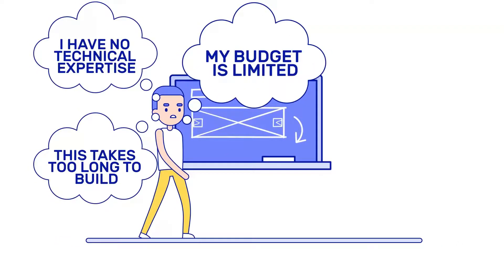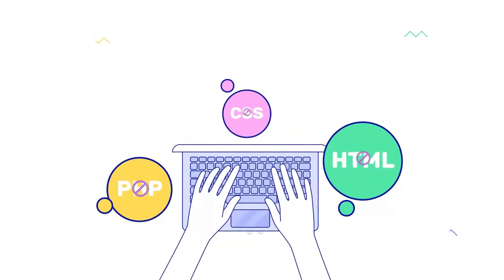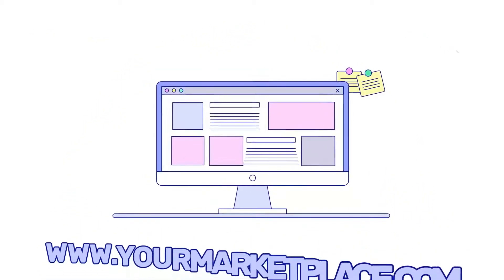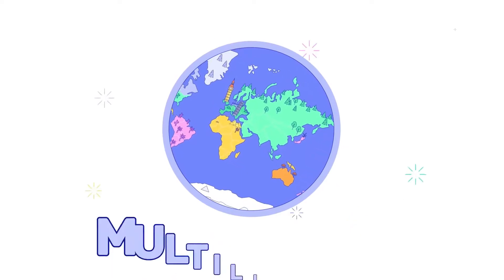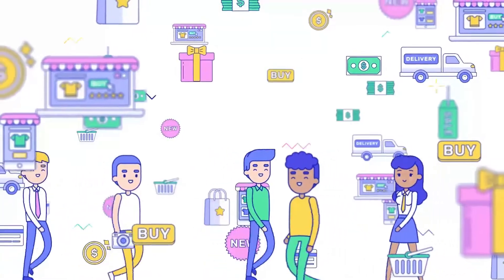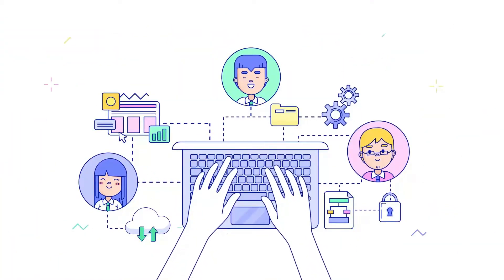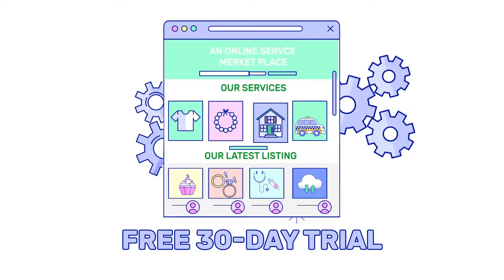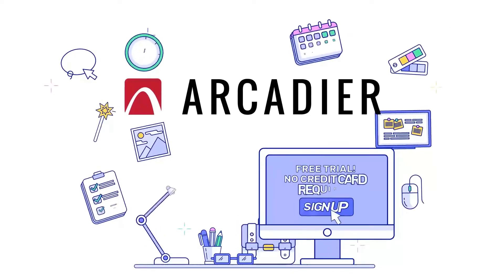Build Your Own Online Marketplace for Free with Arcadier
Start building your very own marketplace for free, in just minutes, with beautiful themes and feature-rich dashboards that are seamless and easy to use.

Whether you are an aspiring entrepreneur, established business, a nonprofit organization or even a community (school, club, or association), Arcadier offers multi-tiered services for marketplaces of varying sizes, needs and geographical locations.

For the latest insights on the sharing economy, follow Arcadier on Twitter